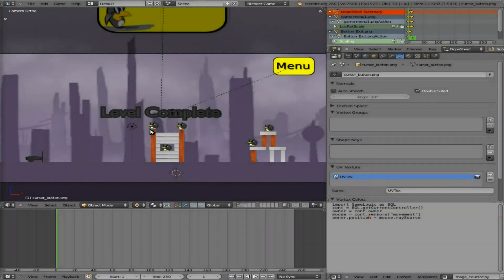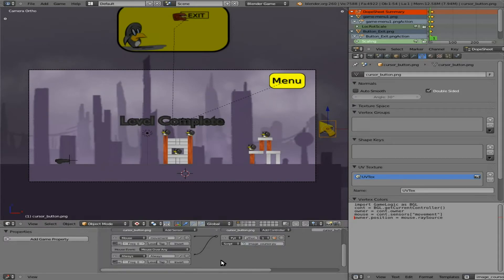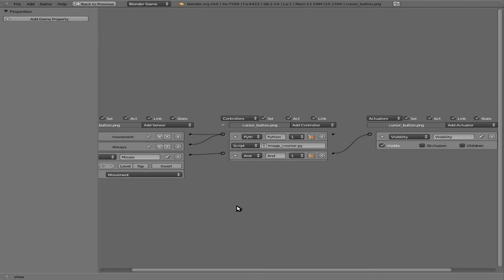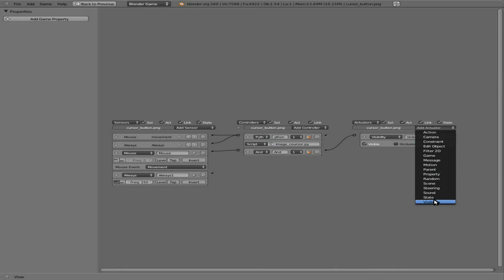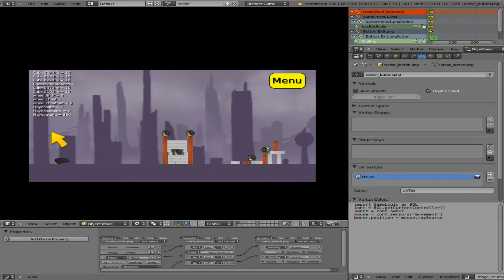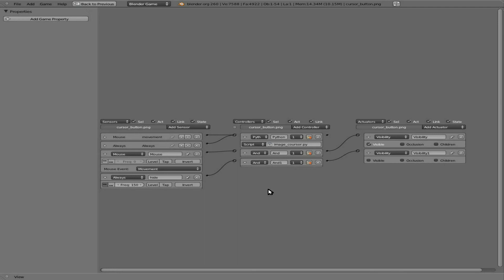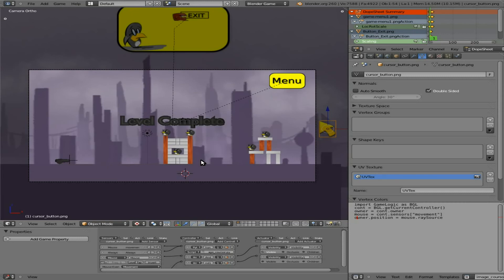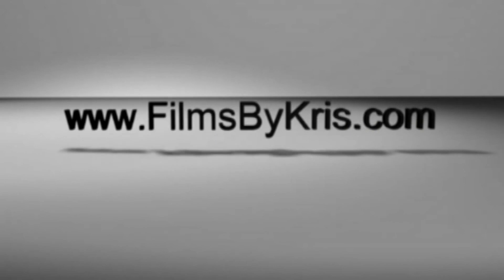POP - Tutorial - 0.3.1 - Hide Mouse Cursor